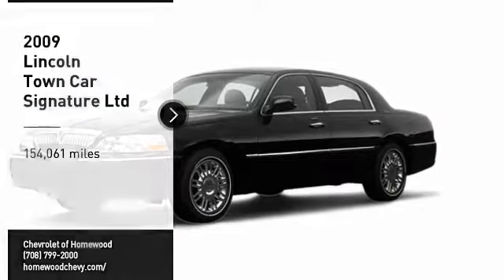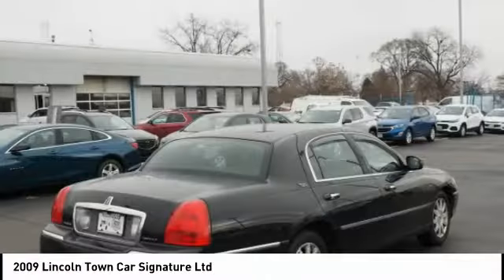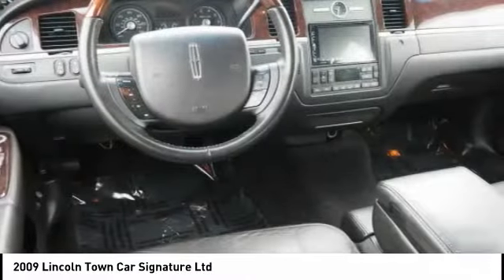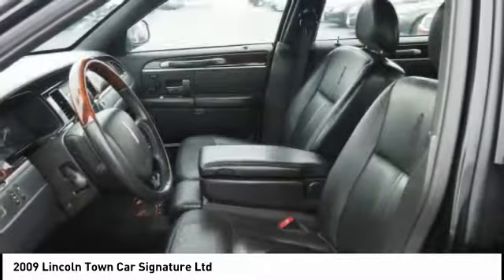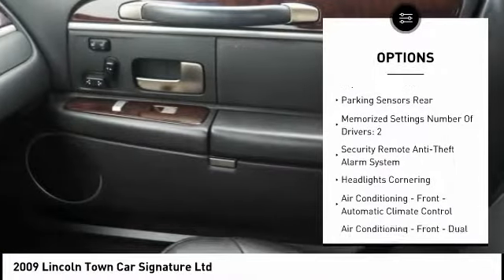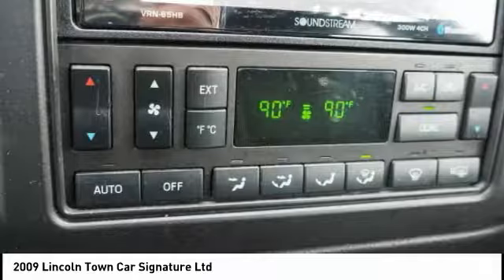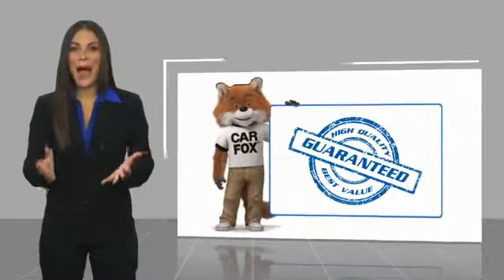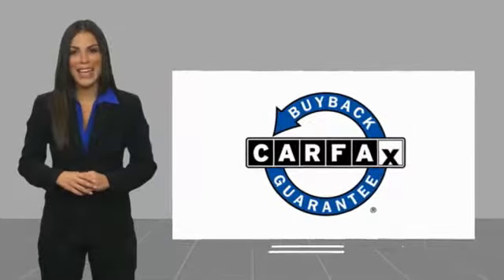2009 Lincoln Town Car Homewood IL 17282UE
2009 Lincoln Town Car Signature Ltd

18033 Halsted ST.

Recent Arrival!Smart shoppers shop Chevrolet of Homewood.